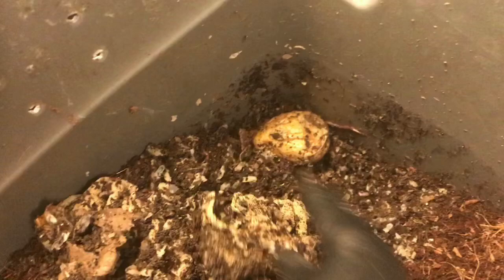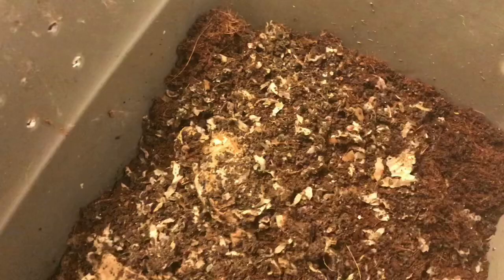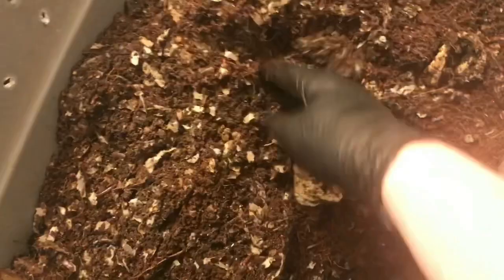Potatoes Stink! European Night Crawler Update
Something smells off.  Adding bedding and buffer.  Will keep a close watch on these guys over the next few days to make sure they are okay.

I will pull a few of the potatoes if I think things are going south.  Going to let it play out a bit for now.

Happy Thursday!